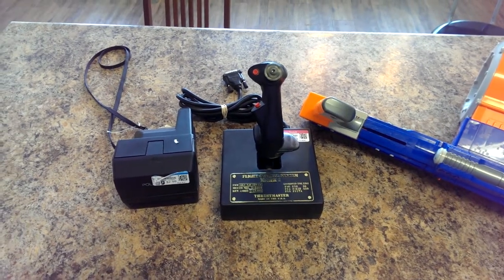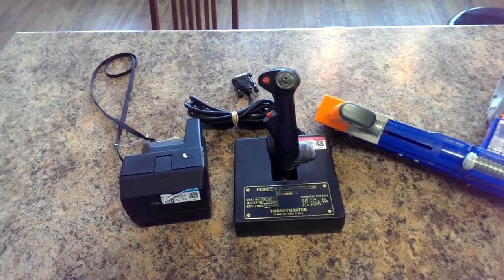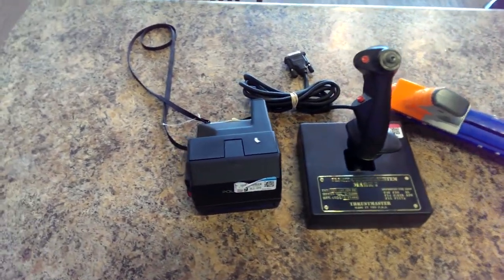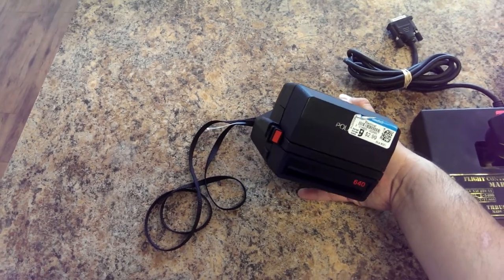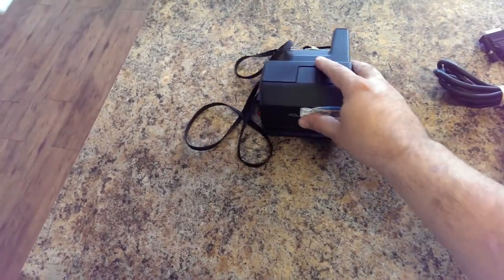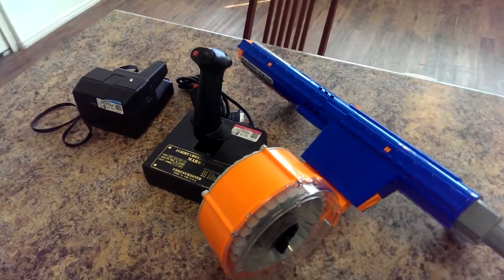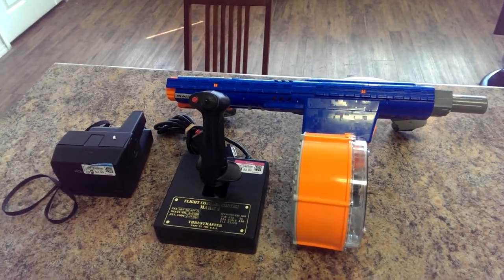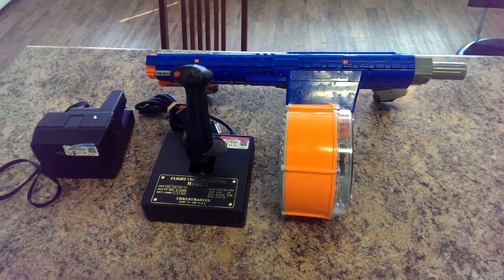Thrift store finds and magic trick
Polaroid camera, nerf gun pick up